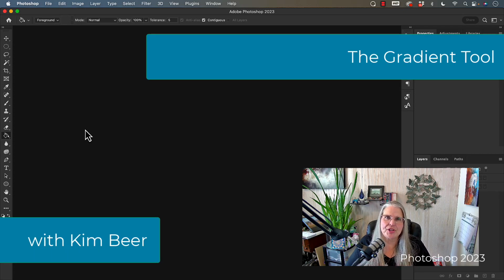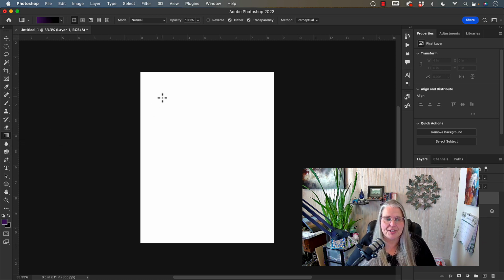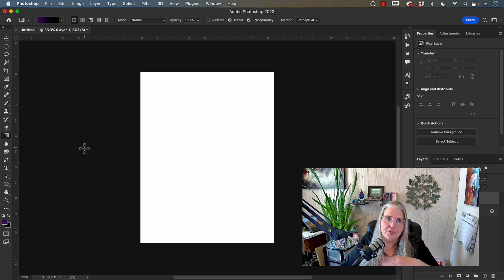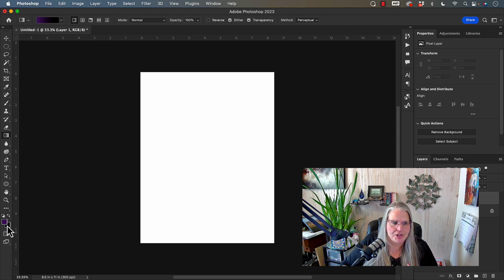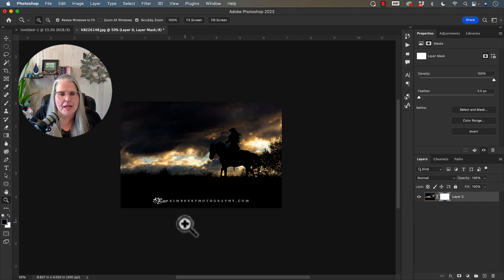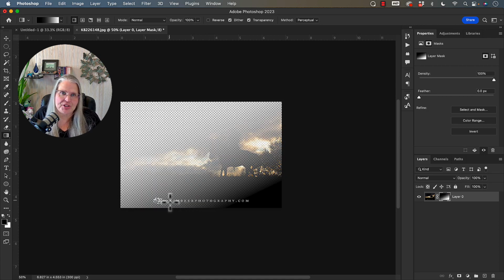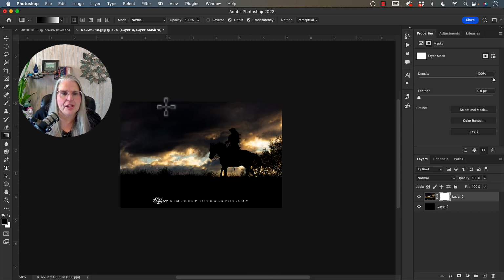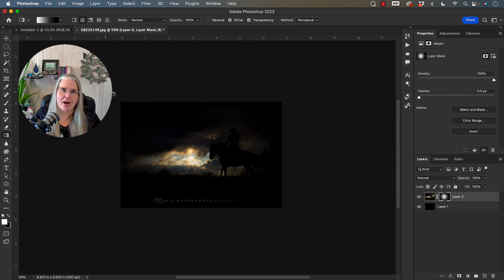The Gradient Tool in Photoshop